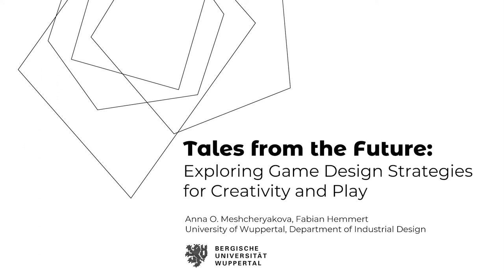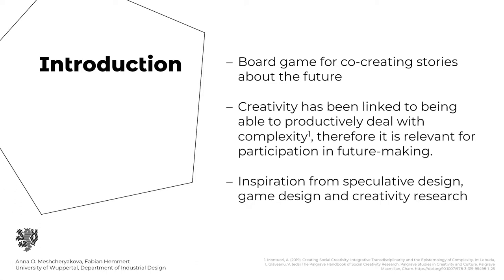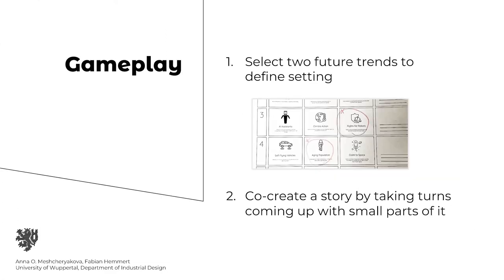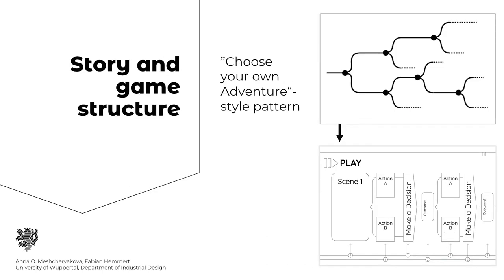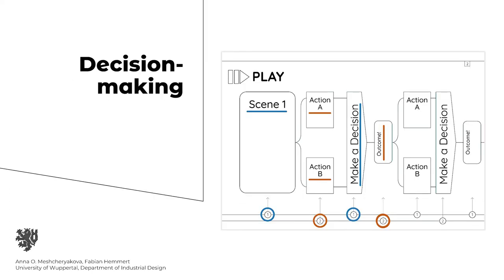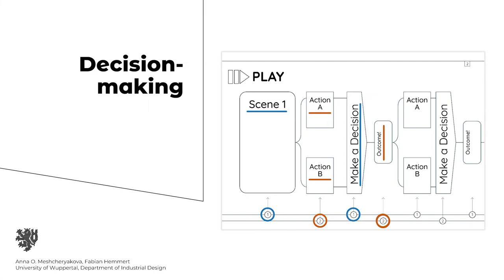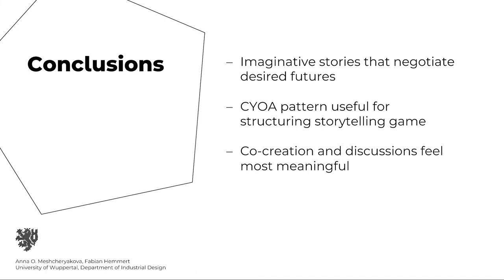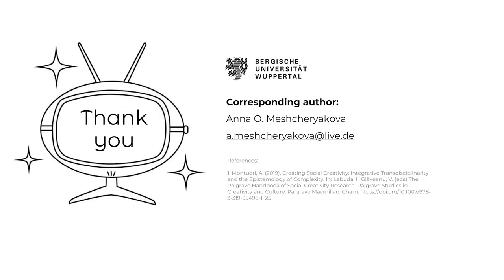ID047 - Tales from the Future: Exploring Game Design Strategies for Creativity and Play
ID047 - Tales from the Future: Exploring Game Design Strategies for Creativity and Play. Anna O. Meshcheryakova, Fabian Hemmert.